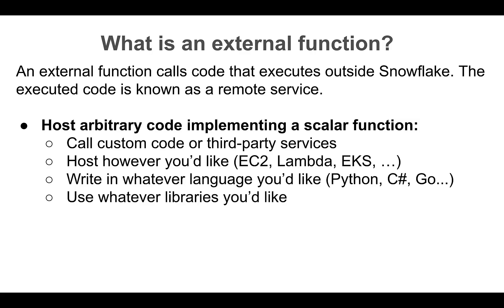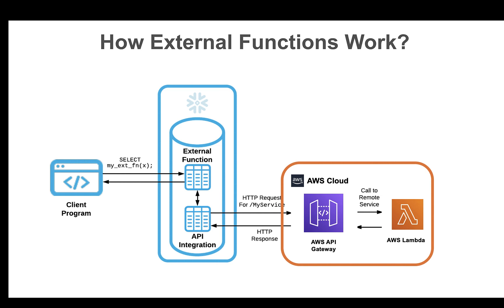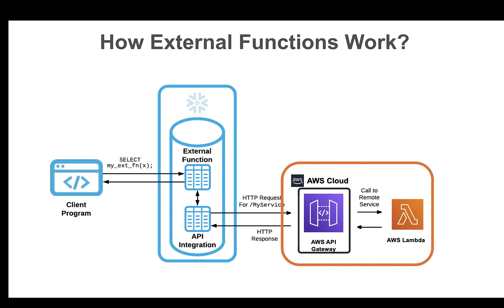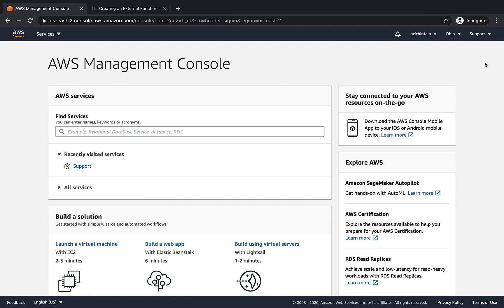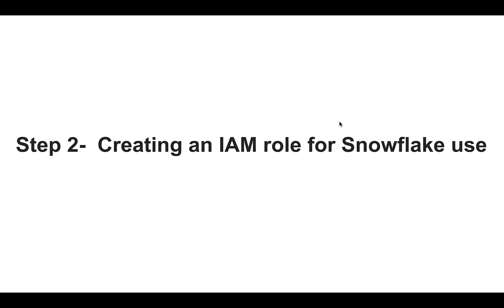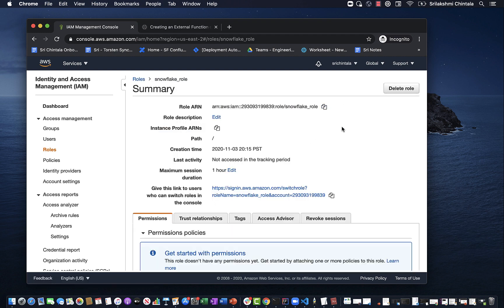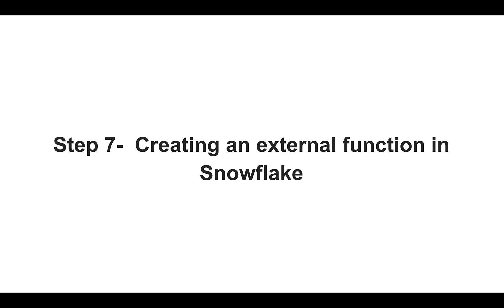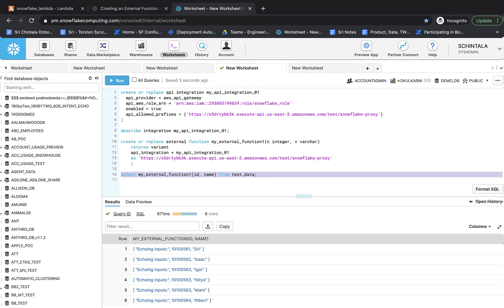External Functions Tutorial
This tutorial is a hands-on introduction to Snowflake's external functions feature and will show you how to set up and trigger basic Python code running inside an AWS Lambda.